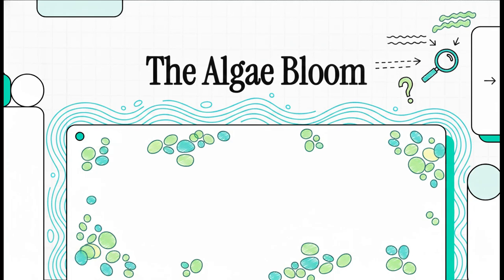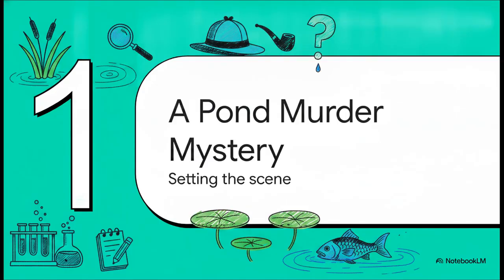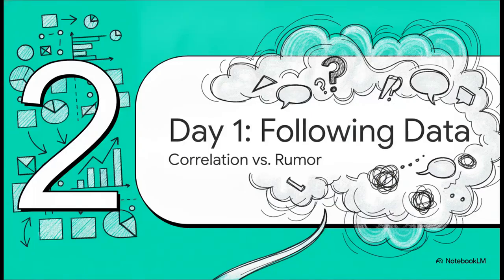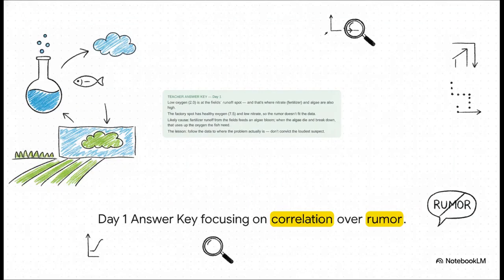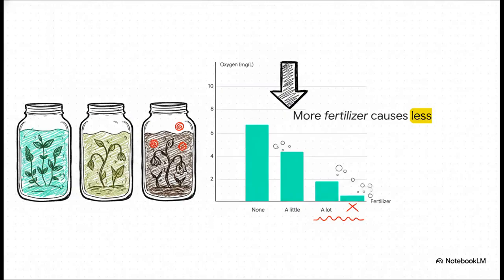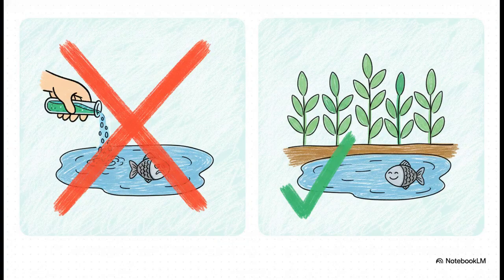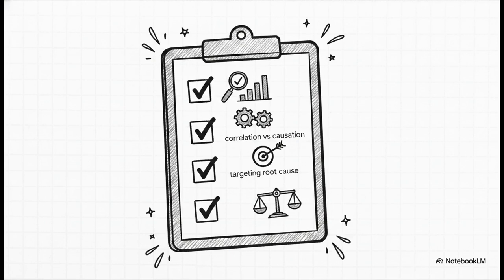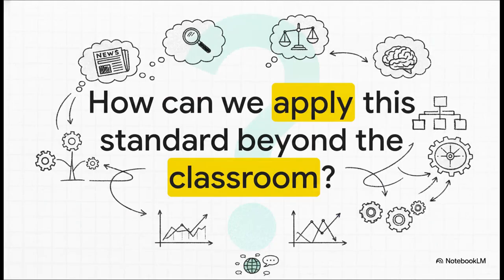The Algae Bloom 3-Day Science Mini Mission — 6th Grade Ecosystems, Data Analysis & Cause and Effect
Your sixth graders are the water-science team, and the school pond's fish are dying. A loud rumor blames the factory upstream — but the data points somewhere else. Over three days, students trace the real cause from the evidence, confirm it with a controlled experiment, and choose a fix that targets the actual problem, not the rumor or the symptom.

WHAT'S INCLUDED
- Teacher lesson plan (standards, pacing, prep, assessment)
- 3 scripted daily playbooks, each with a teacher answer key
- Standard student pages PLUS scaffolded versions for learners who need support
- A reasoning rubric and a capstone reflection

STANDARDS (Grade 6 / MS)
NGSS MS-LS2 (ecosystem dynamics), MS-ESS3 (human impact on Earth systems), MS-ETS1 (evaluate solutions); science practices: analyzing data, planning investigations, constructing explanations; CCSS literacy RST.6-8.

Part of PATIENCE Learning — ready-to-run classroom simulations that build the critical thinking, judgment, and discernment that tests can't measure. Students learn to tell correlation from causation and fix the root cause. No prep, fully scripted, graded on reasoning rather than a single right answer.